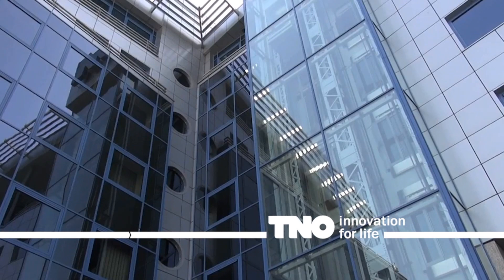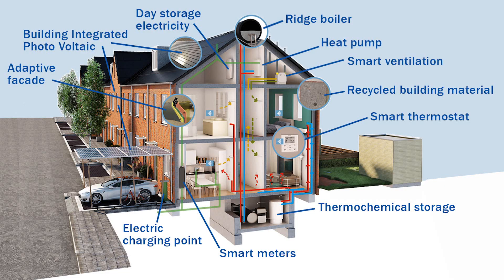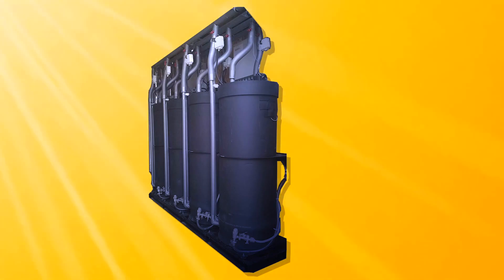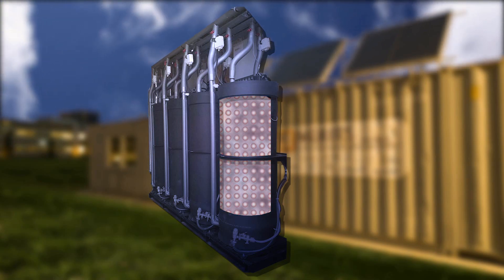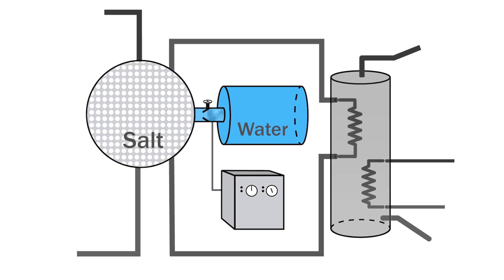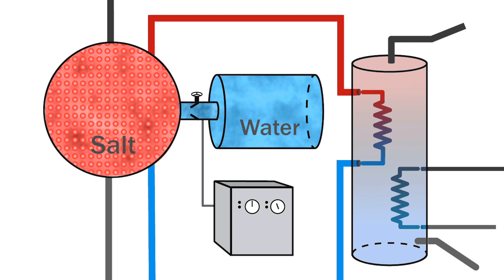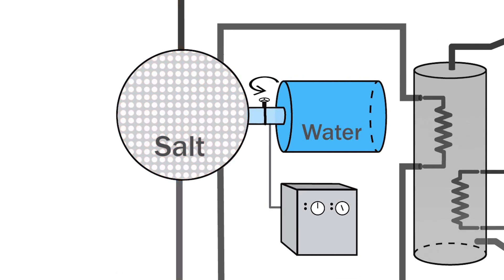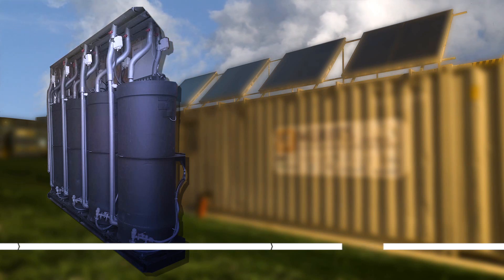The Heat Battery using Thermochemical Storage | TNO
TNO is the first in the world to realise a prototype operational system based on salt hydrates: the heat battery. During the summer it is able to store heat using solar thermal collectors and in winter it can be used again for heating and hot tap water. Would you like to see more?

About TNO
Welcome to the YouTube channel of TNO, the organization for applied scientific research in the Netherlands. Our goal is to contribute to a safe, sustainable and future-proof society. With over 90 years of experience, we work on innovative solutions in technology and science.

On our YouTube channel you will find informative videos covering a variety of topics in which TNO is involved. From advanced technologies to sustainable solutions, from healthcare to energy transition. We also share our successes and projects that contribute to a better world.

Together we are working towards a smart, safe, healthy and more sustainable future!